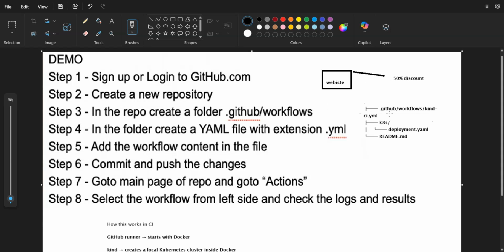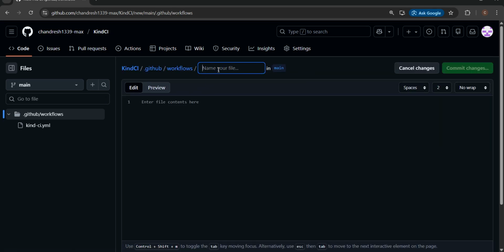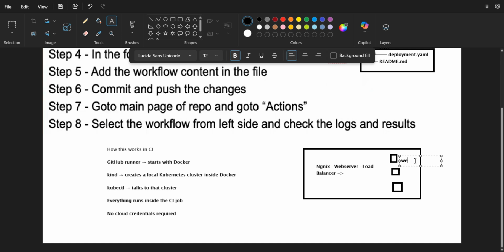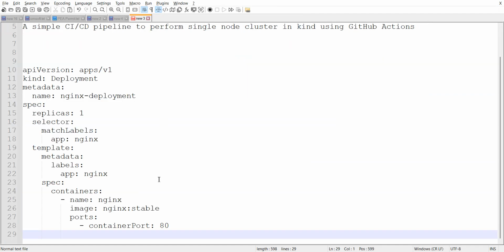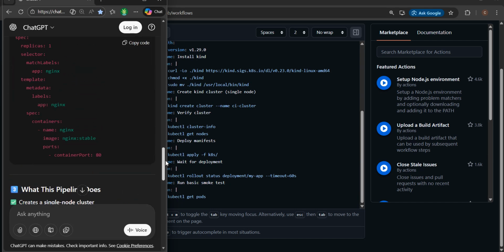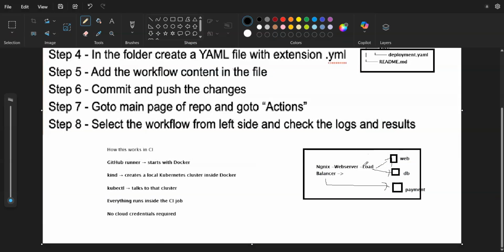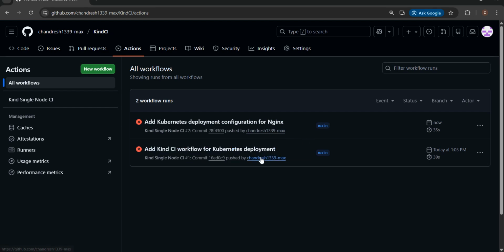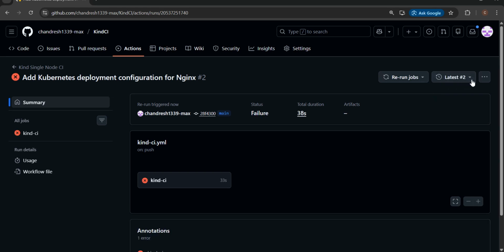Deploy a KUBERNETES CI/CD Pipeline with NGINX in Just 10 Minutes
Kubernetes CICD pipleine with ngnix deployment using k8s - Day 22

Example Kubernetes Deployment (k8s/deployment.yaml)

apiVersion: apps/v1
kind: Deployment
metadata:
  name: hello-nginx
spec:
  replicas: 1
  selector:
    matchLabels:
      app: hello-nginx
  template:
    metadata:
      labels:
        app: hello-nginx
    spec:
      containers:
        - name: nginx
          image: nginx:alpine
          ports:
            - containerPort: 80

👉KUBERNETES PLAYLIST -    • Kubernetes EXPERT Reveals Top Techniques f...

👉LINUX Playlist -     • Want to MASTER Linux? You Need to Understa...

"📌 MS-102_Microsoft Office365 Training-Day1
🎥 Watch here:    • Microsoft Office 365 EXPERT Reveals Top Tr...

"📌 MS-102_Microsoft Office365 Admin Center Interface-Day 2
🎥 Watch here:    • MS-102_Microsoft Office365 Admin Center In...

"📌 Office 365 License Types | Day 3
🎥 Watch here:    • Office 365 License Types | Day 3

"📌 Setup Roles/Users Office365 Account  -Day 4
🎥 Watch here:    • Setup Roles/Users Office365 Account  -Day 4

"📌 How to Assign Admin Roles to users in Microsoft 365 -  Day 5
🎥 Watch here:    • How to Assign Admin Roles to users in Micr...

"📌 How to Implement role groups in Microsoft 365 - Day 6
🎥 Watch here:    • The Secret to Mastering Role Groups in Mic...

"📌 What Is Microsoft Entra ID - Day 7
🎥 Watch here:    • What Is Microsoft Entra ID - Day 7

"📌 How to Add Users/Assign License in EntraId -Day 8
🎥 Watch here:    • How to add users and assign License in Ent...

🎥 Watch here:    • How to add or remove Members to Security G...

"📌 How to Check the Audit/Sign-In Logs in Entra portal -  Day 10
🎥 Watch here:    • How to Check the Audit/Sign-In Logs in Ent...

🎥 Watch here:    • How to Create Administrative Units in Micr...

🎥 Watch here:    • What is SSPR & Configure MFA for  MS365 Us...

"📌 How to Connect On-premise User to MS Office365 -Day 14
🎥 Watch here:    • How to Connect On-premise User to MS Offic...

"📌 Installing Windows Server 2025 VM in VirtualBox - Day 15
🎥 Watch here:    • Installing Windows Server 2025 VM in Virtu...

"📌 How to Install Windows Server 2025 in Oracle VirtualBox - Day 17
🎥 Watch here:    • How to Install Windows Server 2025 in Orac...

🎥 Watch here:    • How to Install ADDS services on Windows Se...

"📌 Setup AD DS server - Day 19
🎥 Watch here:    • WARNING This AD DS Server Mistake Could Co...

"📌 Set Up Windows Server 2025 as an Active Directory Domain Services (AD DS) server - Day 20
🎥 Watch here:    • How to Set Up Windows Server 2025 as an Ac...

🎥 Watch here:    • Create Dummy Users Using Active Directory ...

🎥 Watch here:    • How to Azure AD Connect Setup | Microsoft ...

"📌 How To Add Guest Additions in Oracle Virtual Box - Day 23
🎥 Watch here:    • How To Add Guest Additions in Oracle Virtu...

"📌 Connect Microsoft Entra Connect Agent in Server 2025 - Day24
🎥 Watch here:    • 3 Common Mistakes When Setting Up Microsof...

"📌 How to Enroll Sync AD Users to MSOffice365 EntraID - Day 25
🎥 Watch here:    • MS-102 How to Enroll Sync AD Users to MSOf...